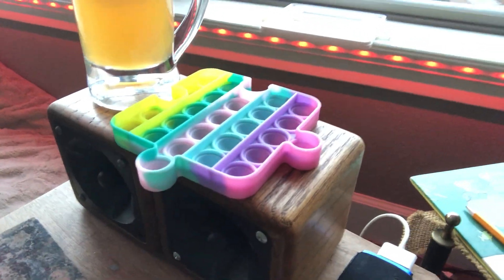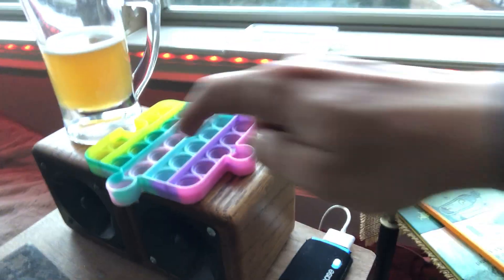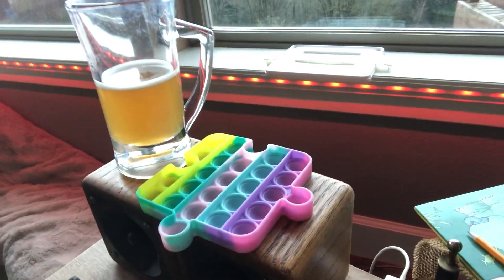So, Why Does Dual Grit Knife Sharpening Work?